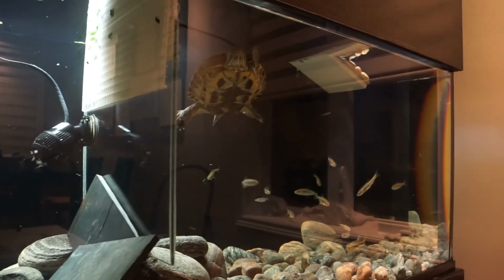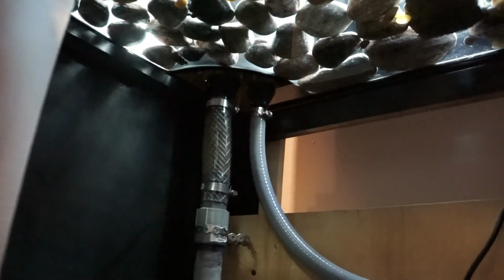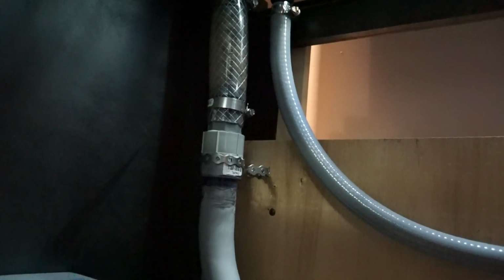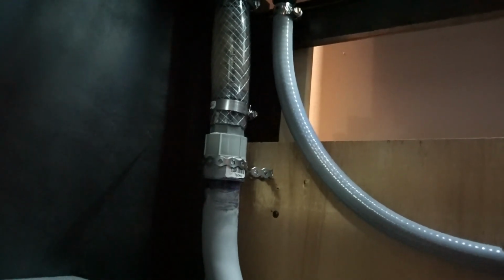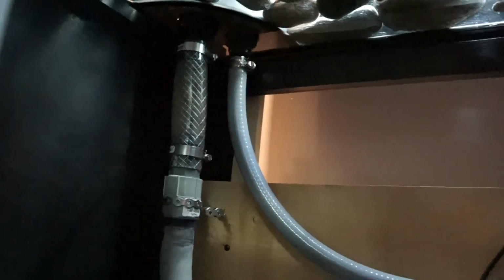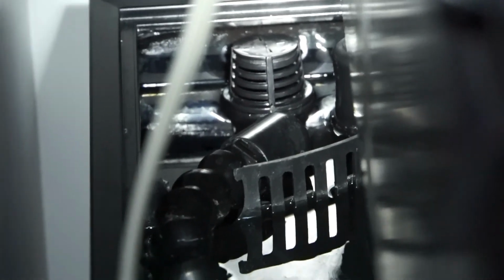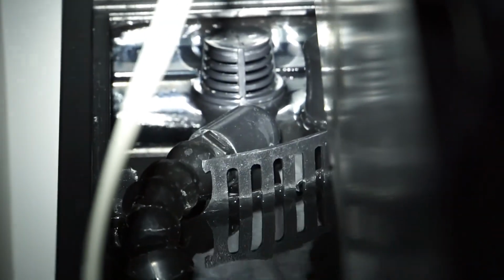Completely Silent Aquarium Overflow Plumbing in 180 Gallon Tank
Setup of overflow is using a bean animal design:  1 full siphon, 1 trickle drain, 1 emergency drain.